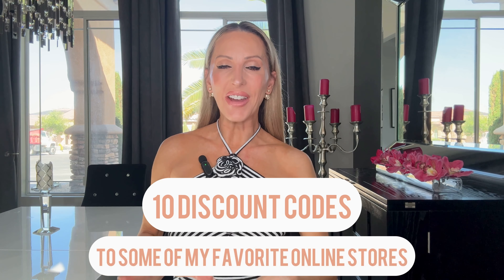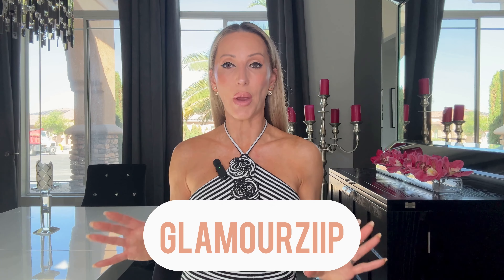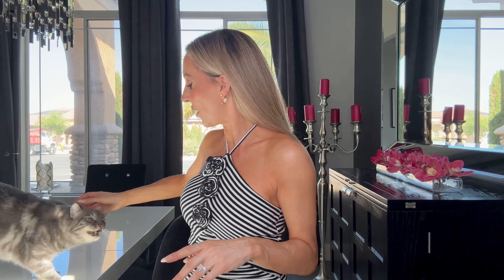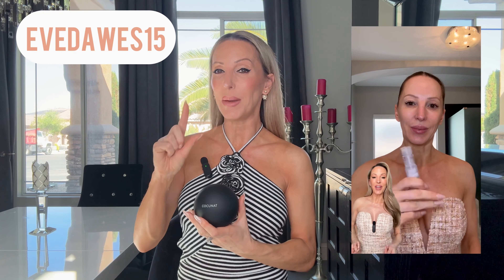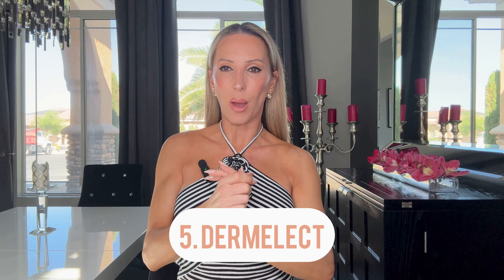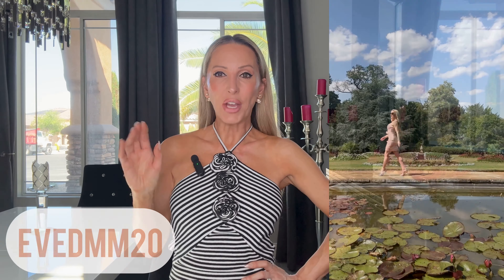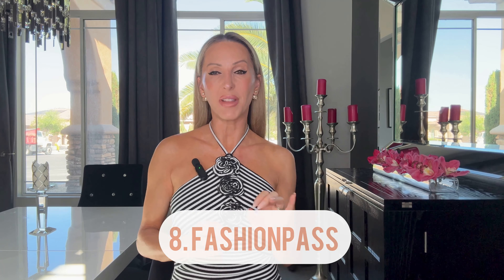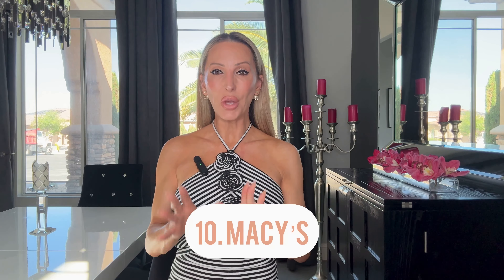BIG Online Discount Codes & Sales: ZIIP, SHEIN, Macy’s & More | Shop & Save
I have 10 exclusive online shopping discount codes to share with you along with other coupon codes and sales going on right now.

1. ZIIP Beauty | Halo: glamourziip 10% OFF

2. Currentbody glamourcb 15% off

3. Mott & Bow EVE10

4. Cocunat discount code EVEDAWES15 for 15% off until May 31st.

5. Dermelect: Cinco De Mayo sale May 5-6th - $5 Off on all purchases $35+ code: CINCO | Memorial day weekend sale May 23-28th 20% Off + Free Shipping on all purchases over $25+ code: MDE20

6. Mew Mews code EVEDMM20 for 10% off red dress

7. Italist use code RF-220X-D9218D to be entered to win $500 store credit in their monthly giveaways so save and use at anytime.

8. Fashionpass: EVE1500 for $35 off 1st months membership

9. Shein discount code US240429N1 for 50% off orders over $9.90. LOVDEAL - 10% OFF OVER $49. 15% off over $89, 20% off over $169

10. Macy’s friends and family right now until May 5th use code FRIEND

These do not affect the price in any way but allows me to make a commission if you choose to purchase through them. Eve xo
00:00 Introduction
00:39 ZIIP Beauty discount code.
01:10 Currentbody discount code.
01:41 Mott & Bow discount code.
02:05 Cocunat sale and discount code.
03:25 Dermelect sale.
03:56 Mew Mews discount code.
04:12 Italist discount code.
04:52 Fashionpass discount code.
05:26 SHEIN discount code.
05:39 Macy's sale code.
05:55 Where to find updated codes.